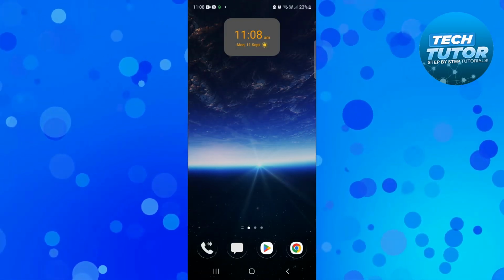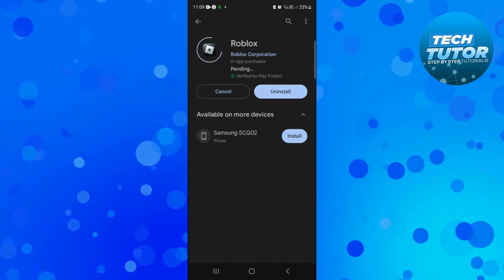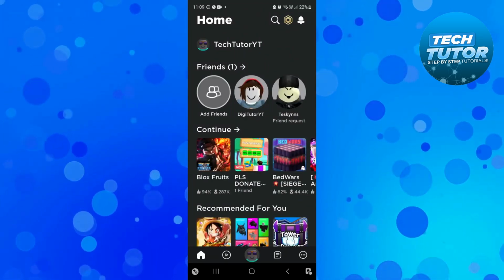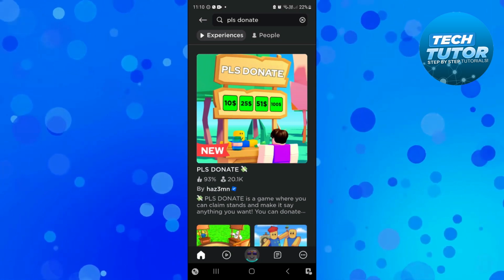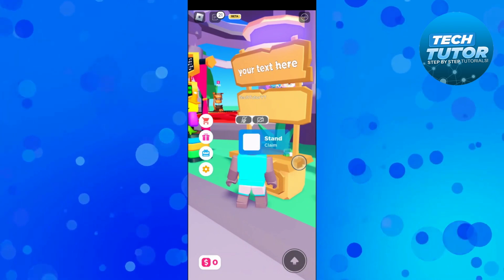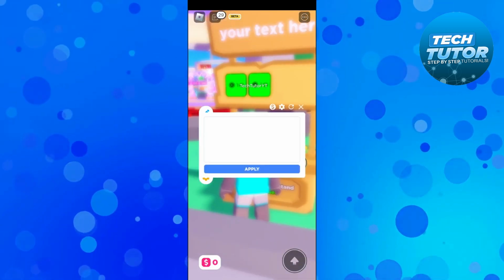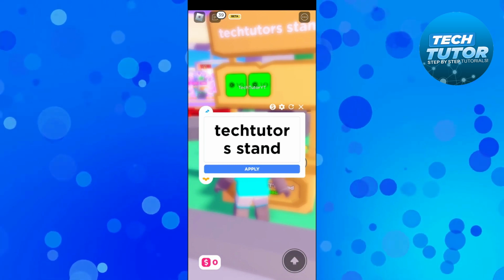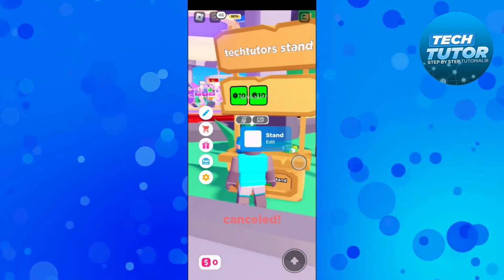How To Play Pls Donate On Roblox Mobile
Learn how to dominate "Pls Donate" on Roblox Mobile with our step-by-step tutorial! From downloading the game to advanced strategies, we cover it all. Join us as we explore the game mechanics, resource management, building strategies, community interaction, and advanced tips.

 ✨Recommended VPN: ✨

Thanks!